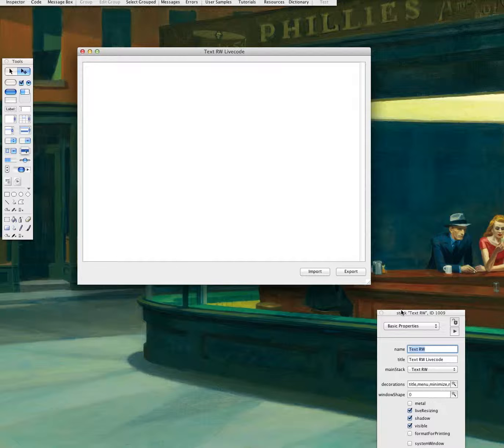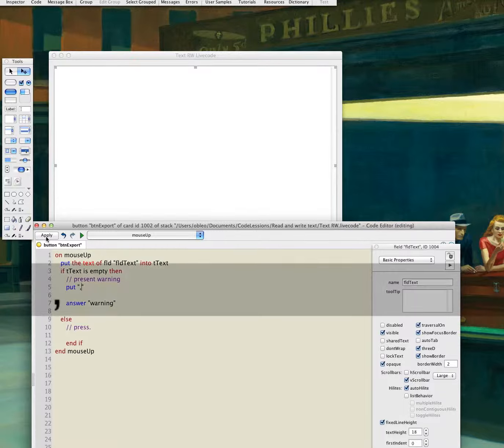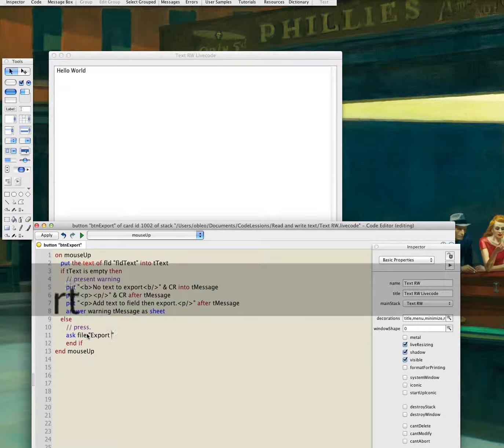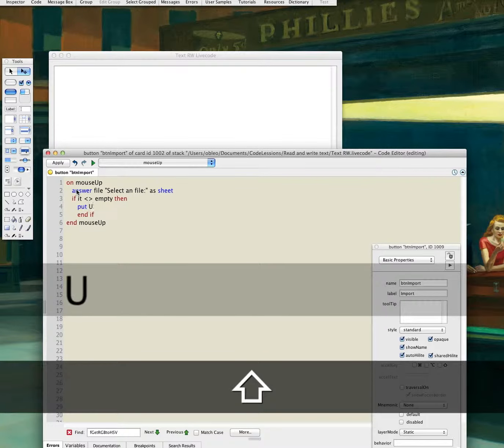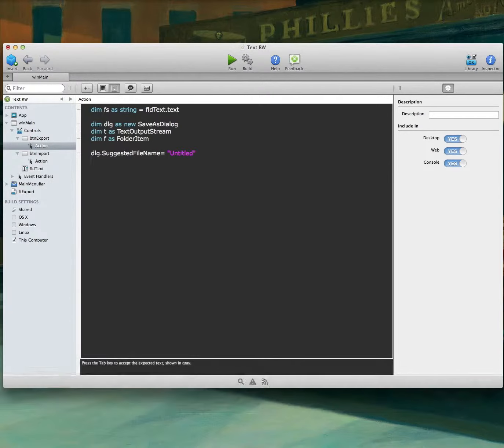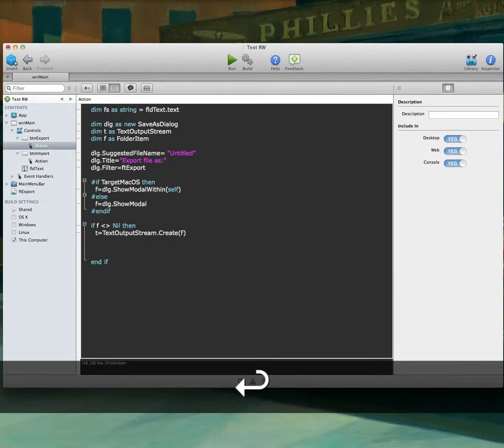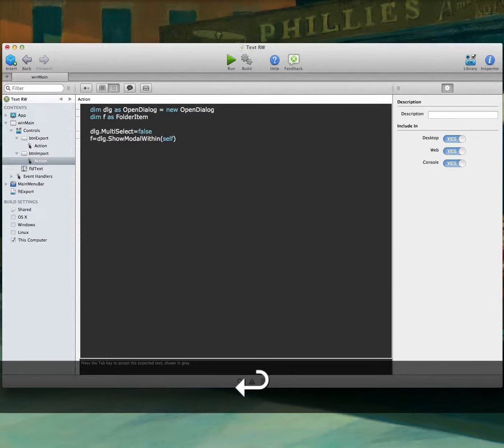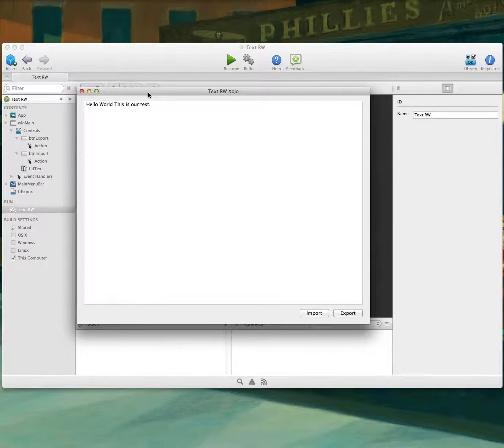Livecode to Xojo Read & Write Text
How to Read and Write plain text files from both Livecode and Xojo based desktop app. This shows how to do the same task, with two different cross platform development tools.